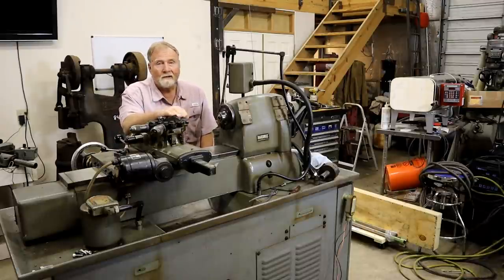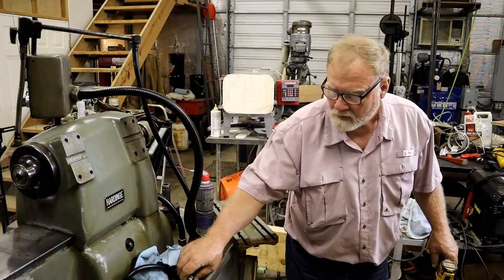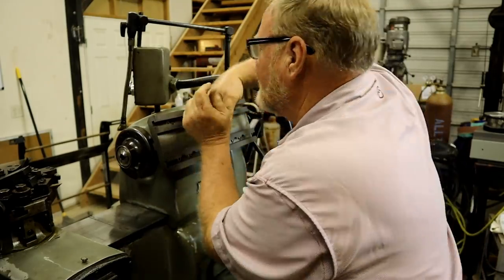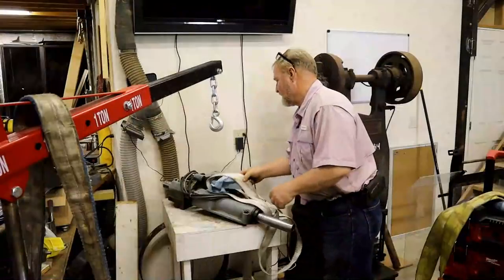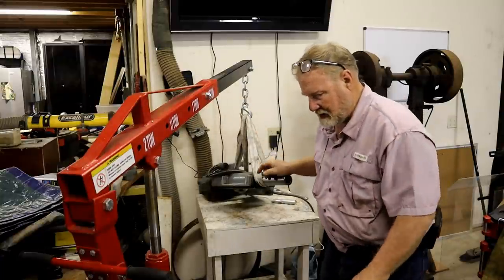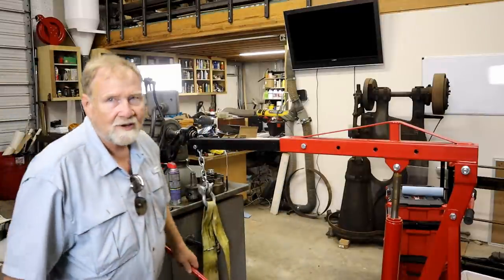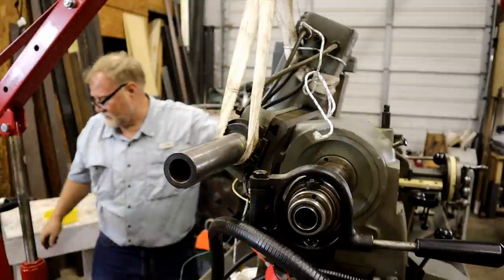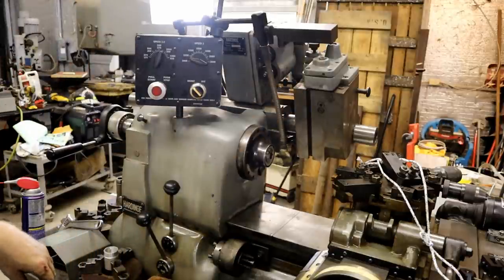Installing an Automatic Threading Attachment on 1975 Hardinge HC Chucker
This is the" Grunt Work" part of installing a Automatic Threader onto "BOB" the Hardinge 1075 HC Chucker.  IT's Heavy, Awkward and I'm only one guy.  While this lathe has been superseded by the CNC Lathes it still is a useful machine and with the addition of the threading unit it will be a joy to use!.